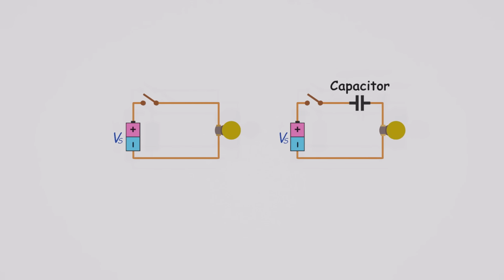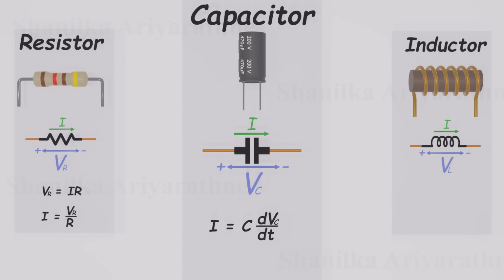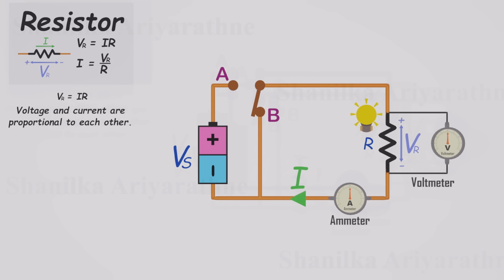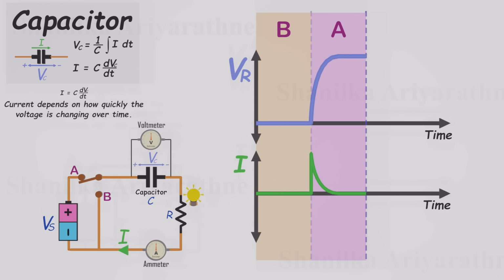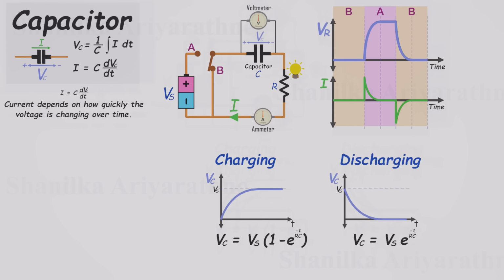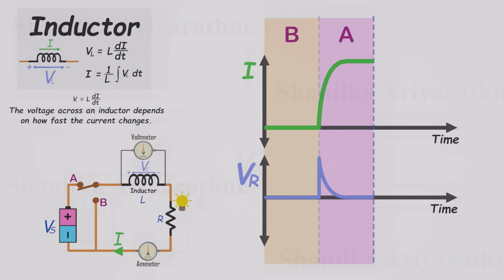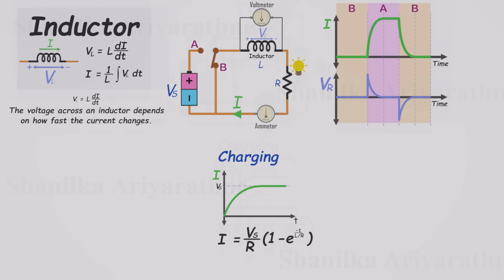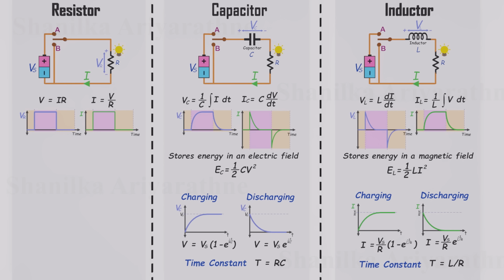Resistor vs Capacitor vs Inductor — What Really Happens When You Flip the Switch?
🔍 What Really Happens When You Flip the Switch?

0:03 The Mystery of resistor vs capacitor vs inductor Circuits
0:27 The Resistor Circuit — Instant Response
0:46 The Capacitor Circuit — Flash and Fade
1:07 The Inductor Circuit — Slow response
1:38 resistor vs capacitor vs inductor
1:45 Voltage–Current Relationships Explained
2:47 Capacitor and inductor Energy Stored in Fields
3:47 The Resistor in Action
5:04 The Capacitor in Action
8:52 The Inductor in Action

Three simple circuits — one with a resistor, one with a capacitor, and one with an inductor.
Same battery. Same bulb.
But when you flip the switch... each one behaves completely differently.

💡 Why does one bulb light instantly, another flash and fade, and the third slowly brighten up?
In this video, we explore the real reason — the voltage–current relationships that define all of electronics.

How resistors, capacitors, and inductors behave when current changes
Why capacitors resist voltage change while inductors resist current change
How energy is stored in electric and magnetic fields
What the time constant (τ) really means in RC and RL circuits
How this one experiment explains the foundation of every electronic system

Whether you're a student, engineer, or curious mind, this experiment gives you an intuitive grasp of how electricity truly behaves.

Every contribution helps us produce new animations, experiments, and in-depth tutorials.